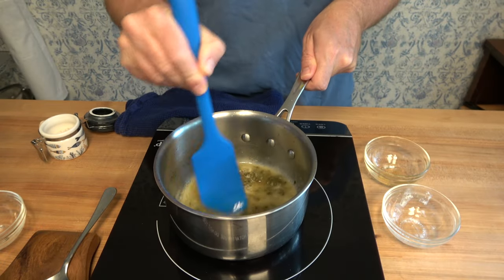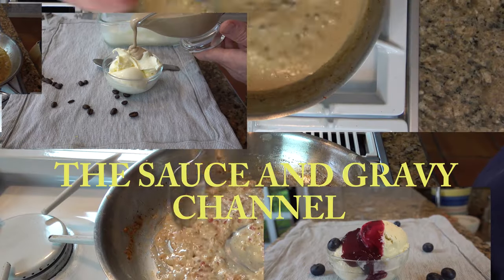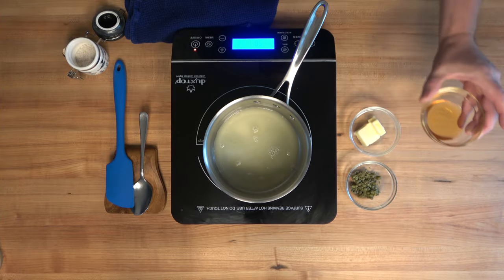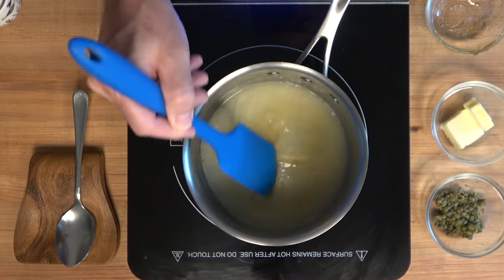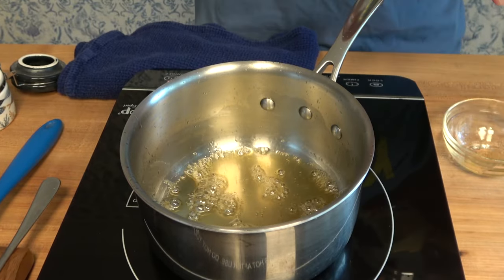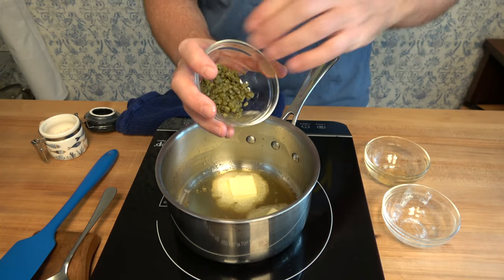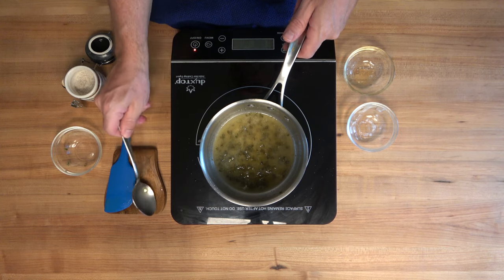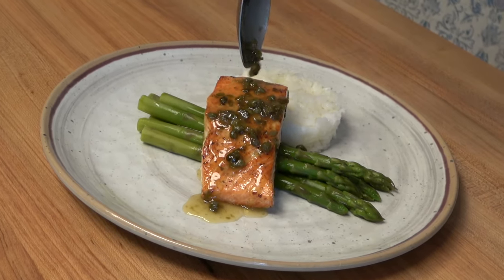Make a restaurant-style sauce at home – Try this lemon caper sauce for salmon (sauce for fish)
Wouldn’t it be nice to make a restaurant-style sauce in the comfort of your own home?  Well, you can easily make a lemon caper sauce for salmon in your kitchen in no time at all.  Your friends and family will think they are eating at a Michelin star restaurant.

Lemon caper sauce ingredients
0:18 1/2 cup or 125ml of Fresh Lemon Juice (pressed)
0:23 2 tbsp or 30g Honey
0:49 2 tbsp or 24g Butter
0:52 1 tbsp Capers
1:06 Salt to taste